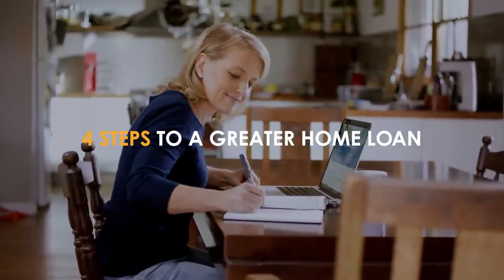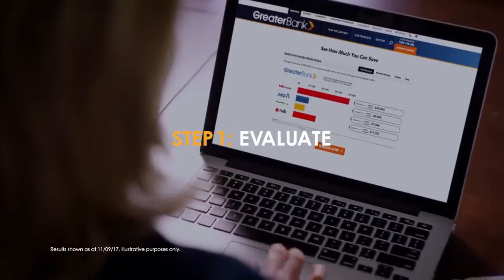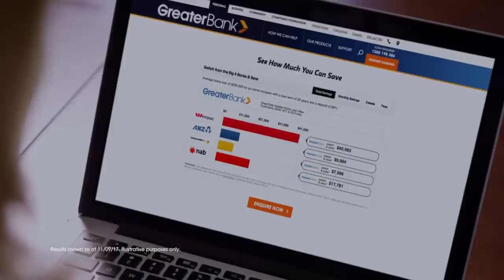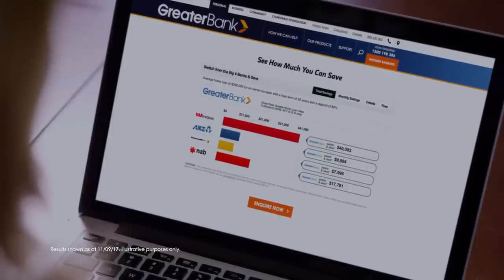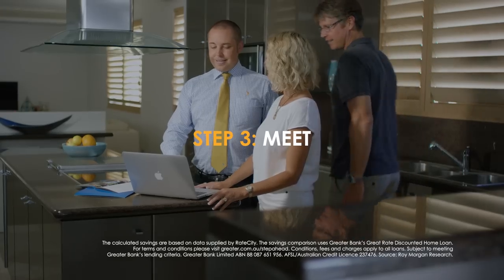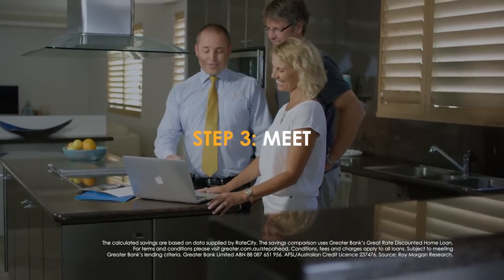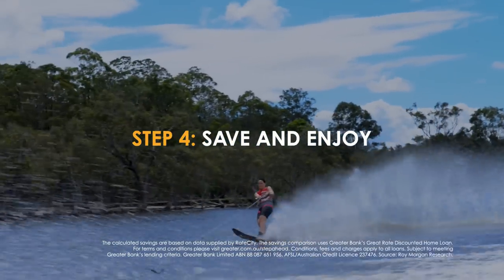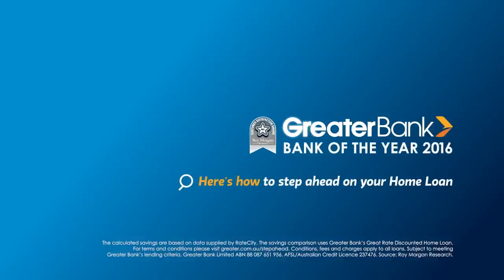Step away from the Big 4 - step ahead on your home loan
Here's how in 4 steps, you could get a Greater home loan.
Step away from your Big 4 bank, and Step Ahead on your home loan!